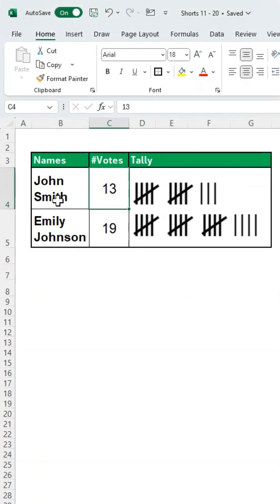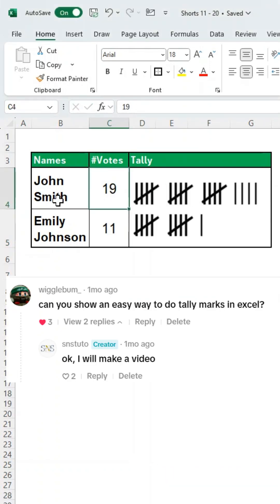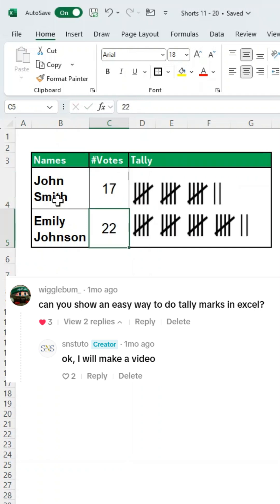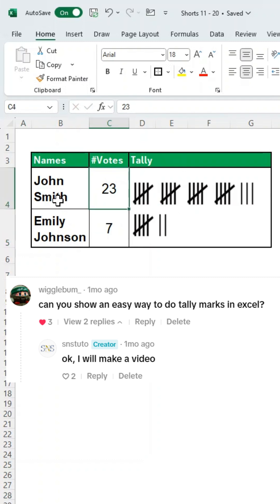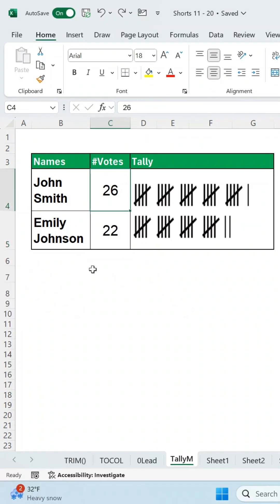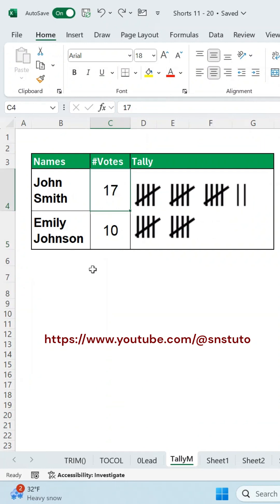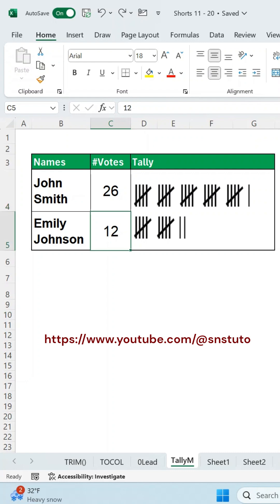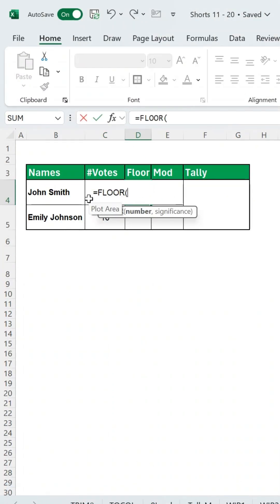How to create TALLY MARKS in Excel - Short Video